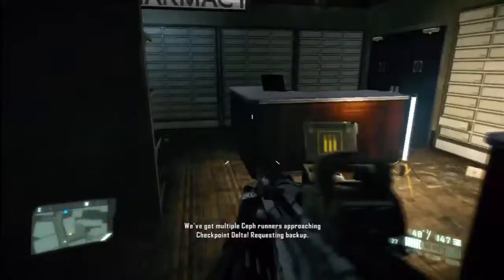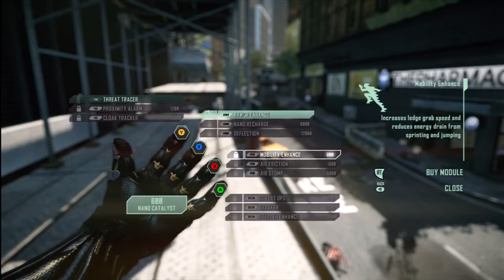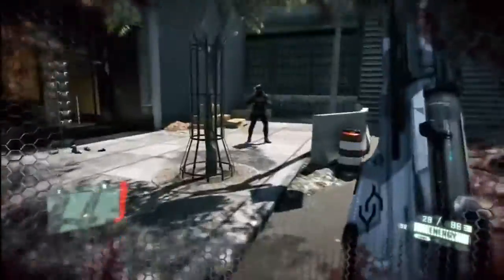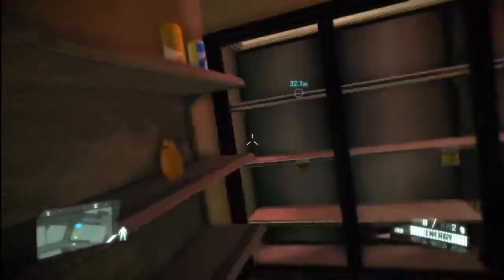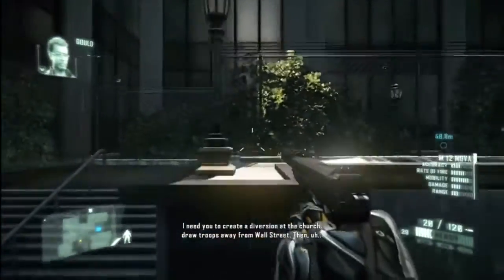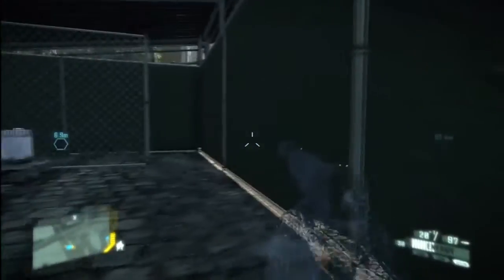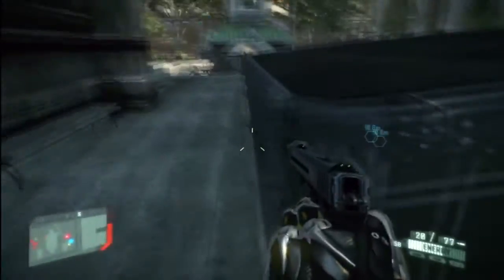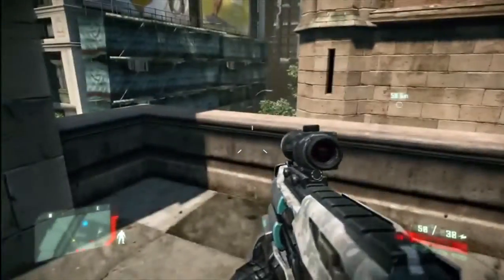Crysis 2: Part 12 - Moving forward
Hey guys its breadedchicken with the second session of my playthrough of Crysis 2. We got good news and we got bad news. Good news is that this game gets more awesome every time I play it. Bad news is that I suck at this game. Enough text... here is part 12... have fun.